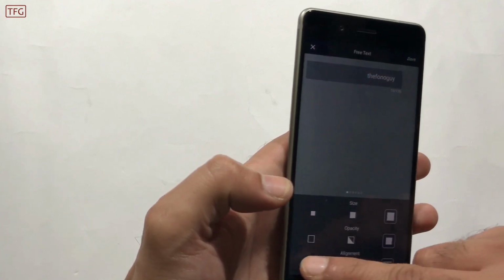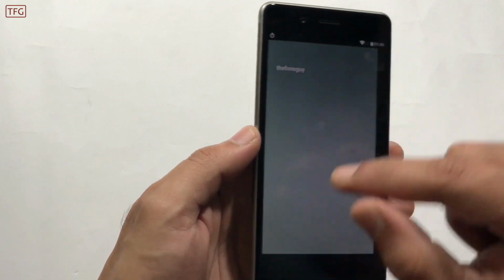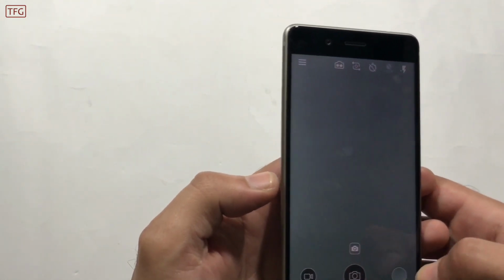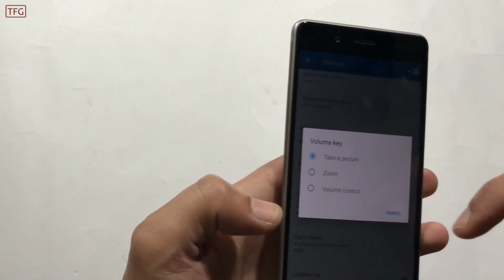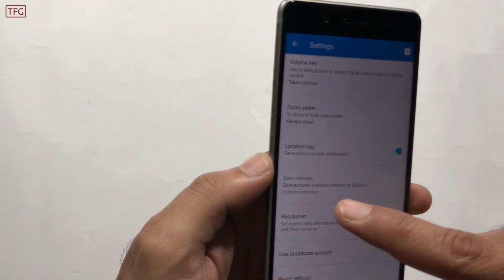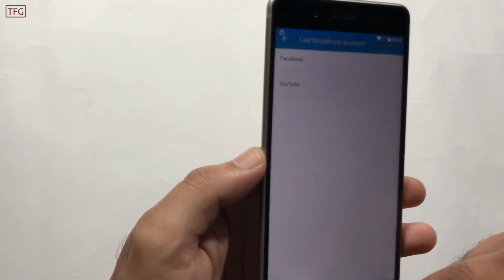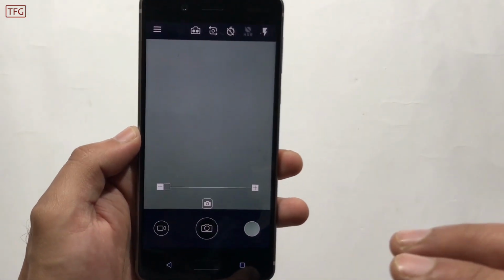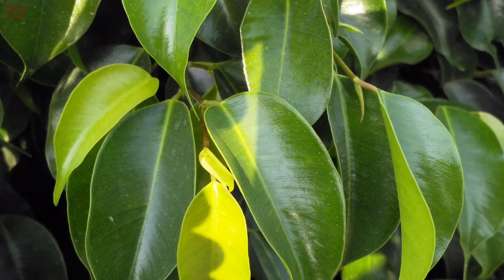Nokia 8 camera features and review!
Hey guys here is the speed test of Nokia 8 Camera Features & Review!.

Huawei Y7 Prime Unboxing & Overview

Nokia 5 Camera Review! (4K)